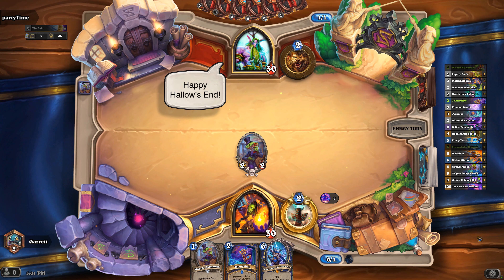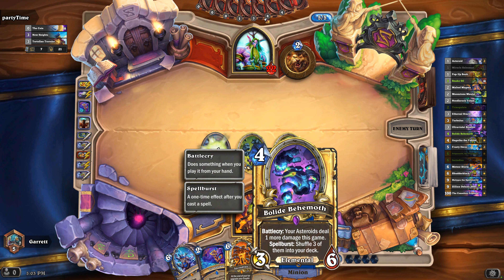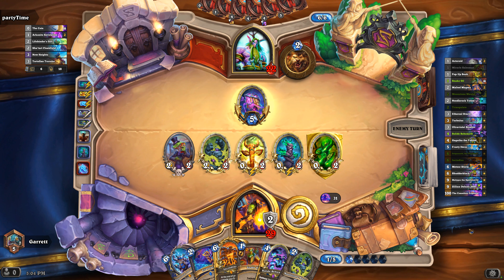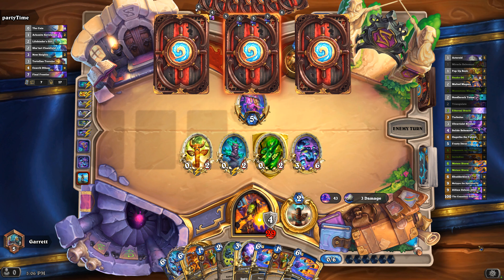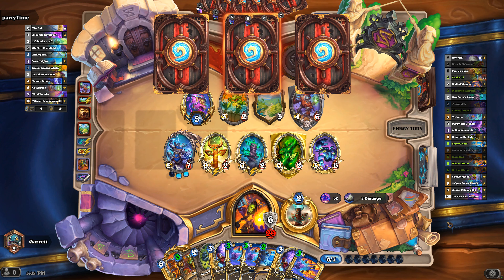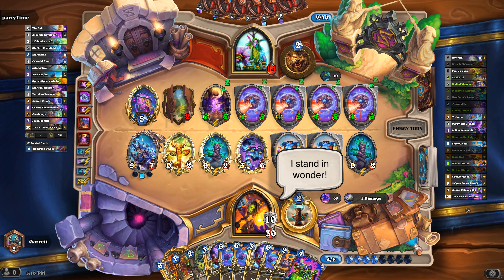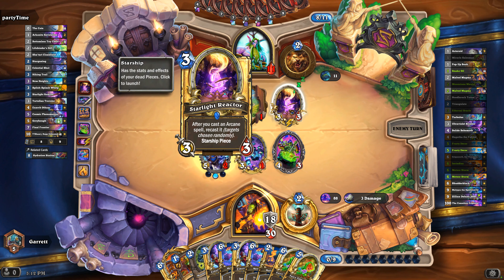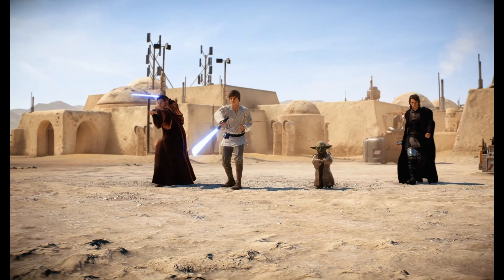Hearthstone: - (Asteroid Shaman) - (Ethereal Oracle OTK) - SOOO GOOD